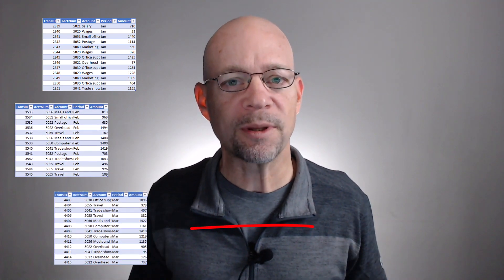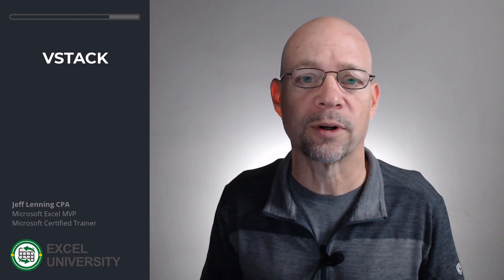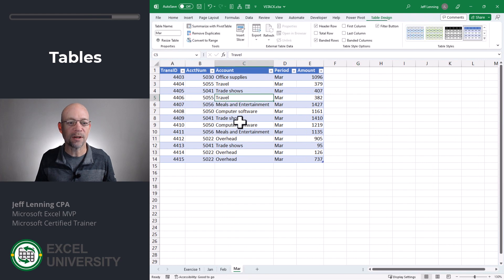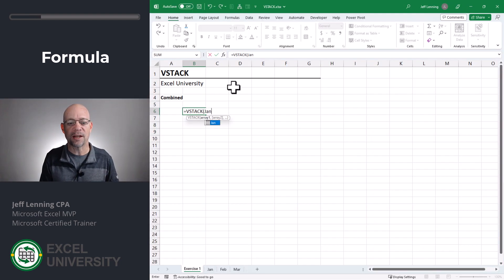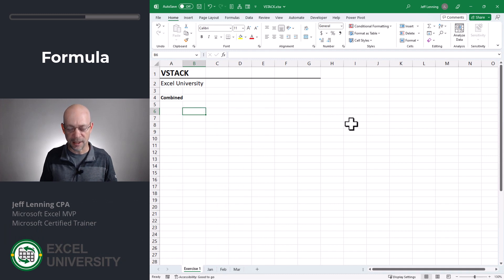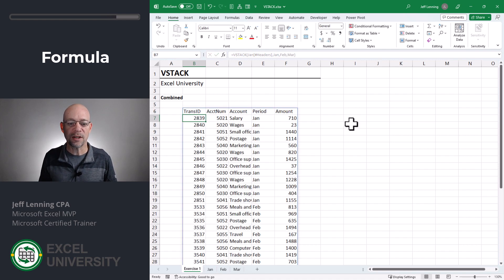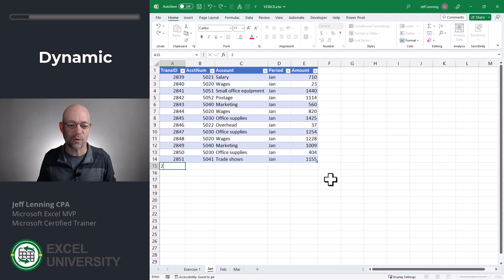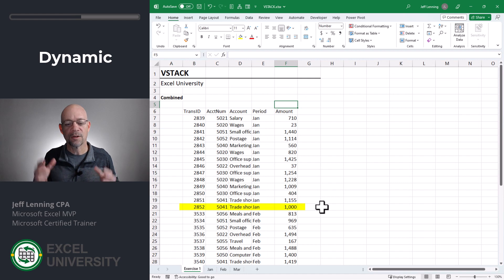Excel How To Combine Multiple Tables with VSTACK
In this video I'll show you how to combine multiple Excel tables with a single formula. We use the VSTACK function and pass the table names as function arguments.

Chapters:
00:00 - Introduction
00:22 - VSTACK
00:36 - Tables
00:52 - Formula
01:52 - Dynamic